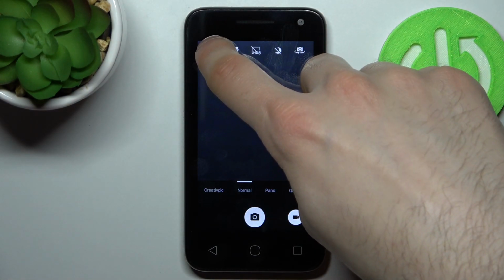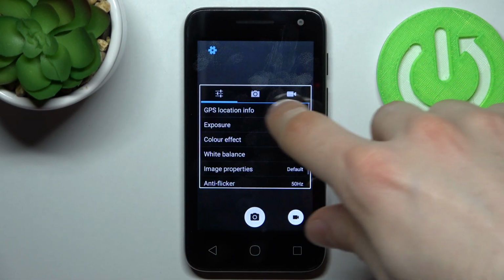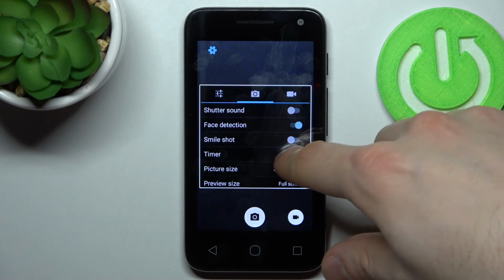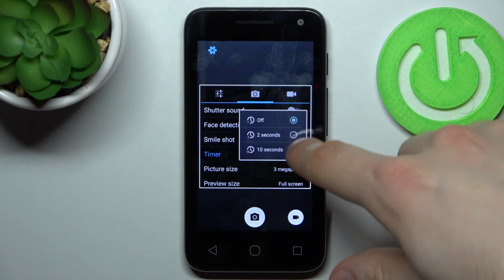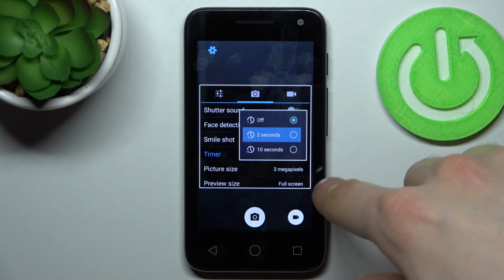How to Set Up Camera Timer in ALCATEL U3 – Use Camera Timer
Would you like to start using a camera timer on your ALCATEL U3, but don't know how? Use that tutorial, follow our instructions, open the camera app and easily activate the camera timer. We'll help you to set up camera timer and show you how to use this feature. Get some extra time to take perfect group photos!

How to set up camera timer in ALCATEL U3? How to manage camera settings in ALCATEL U3? How to use camera timer in ALCATEL U3? How to add camera timer in ALCATEL U3? How to set camera countdown on ALCATEL U3? How to turn on camera timer in ALCATEL U3? How to turn off camera timer in ALCATEL U3? How to enable camera timer in ALCATEL U3? How to disable camera timer in ALCATEL U3?